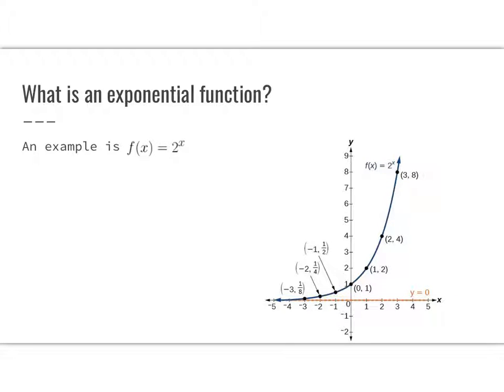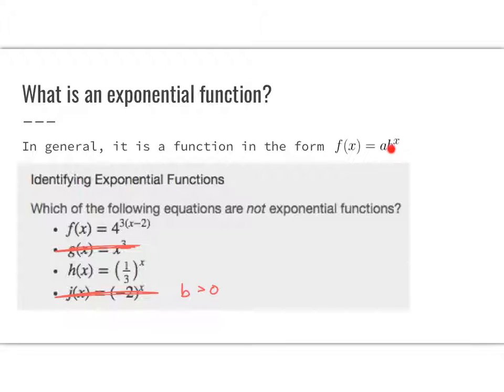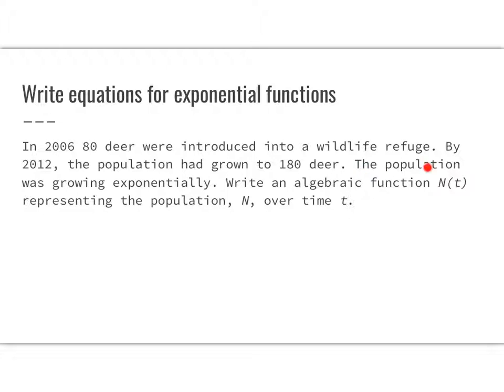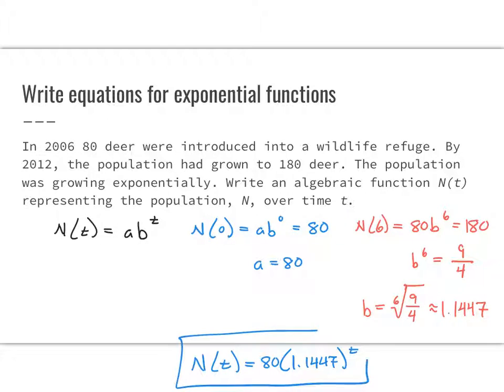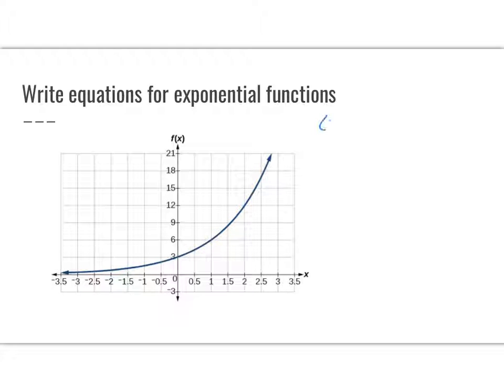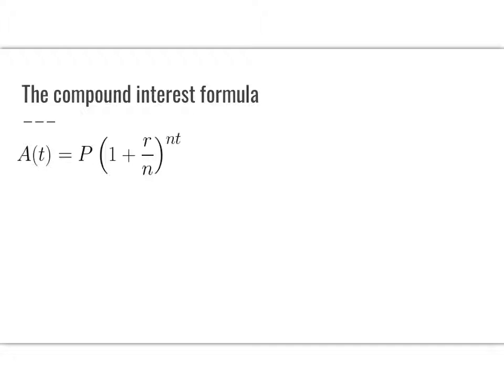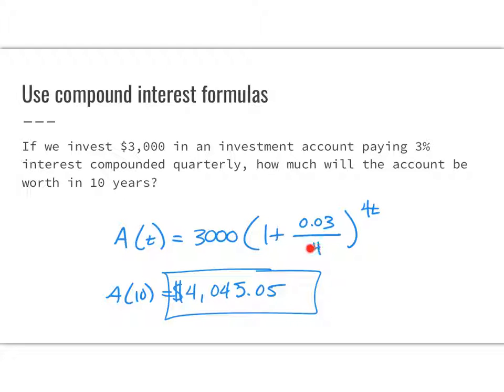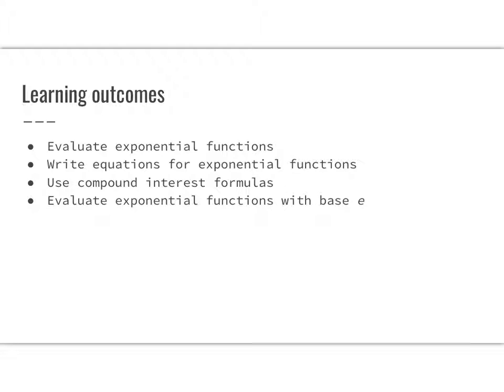4.6 Exponential Functions